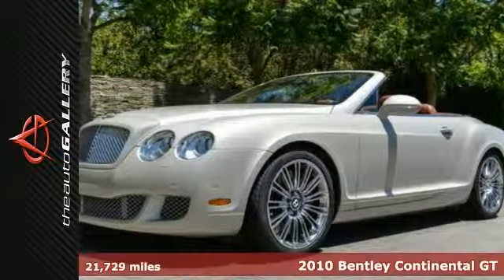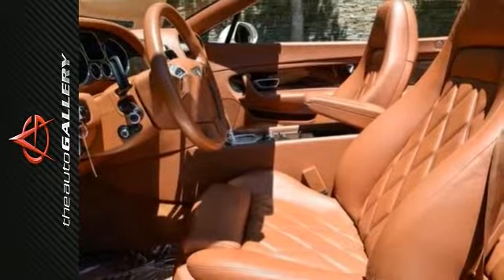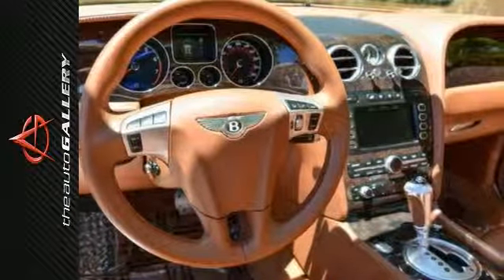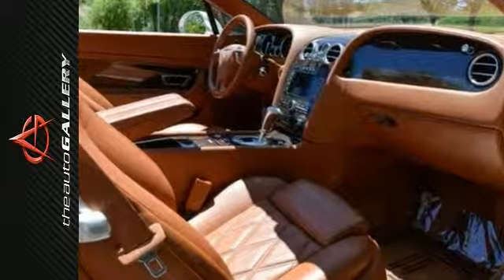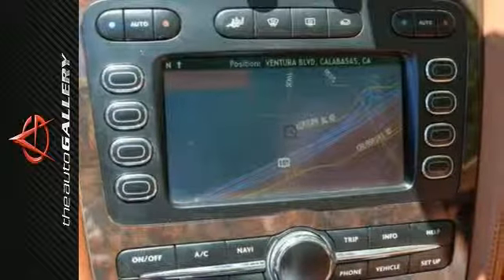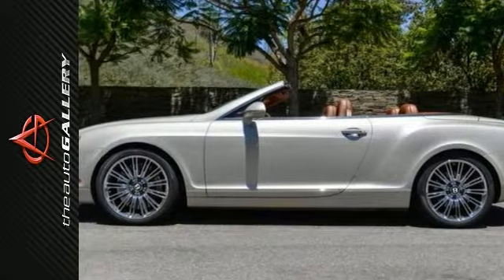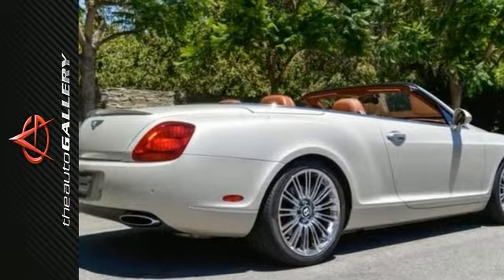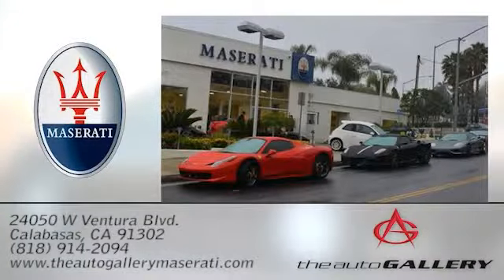2010 Bentley Continental GT Los Angeles Calabasas, CA UDA063350 - SOLD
Year: 2010
Make: Bentley
Model: Continental GT
Trim: 2dr Conv Speed
Engine: 6.0L DOHC 48-valve EFI twin-turbocharged W12 engin
Transmission: AUTOMATIC
Color: PORCELAIN
Interior: TAN
Mileage: 21729
Stock #: UDA063350
VIN: SCBDP3ZA3AC063350
"20 INCH CHROME SPEED WHEELS, PARKING SENSORS, NAVIGATION SYSTEM- The Auto Gallery McLaren / Maserati is proud to offer this 2010 Bentley Continental GT Convertible Speed for sale, with a TipTronic Transmission in Calabasas. Finished in Porcelain Beige with Cognac Tan Leather. This GT Speed has been very well maintained, recently serviced, and with only 21,729 miles, it is in excellent condition.Equipped with:20 Inch Chrome Speed WheelsNavigation SystemElectric Closing Boot4-Spoke Multi-Functional Steering WheelWood Grain InlaysHeated Front SeatsFront & Rear Parking SensorsAs with all our vehicles it's CARFAX CERTIFIED. Please call or visit our showroom with any questions you may have.

Address:
24050 W. Ventura Blvd.